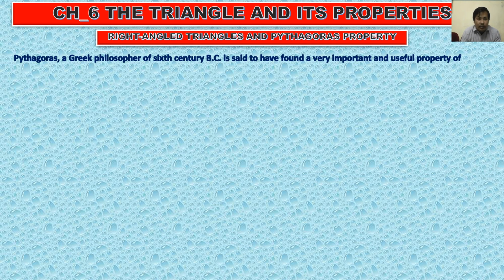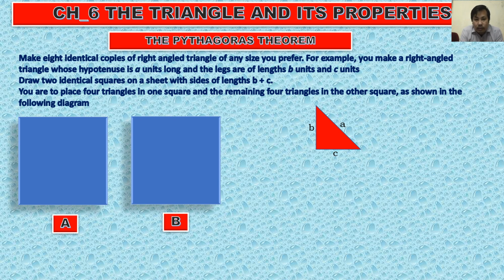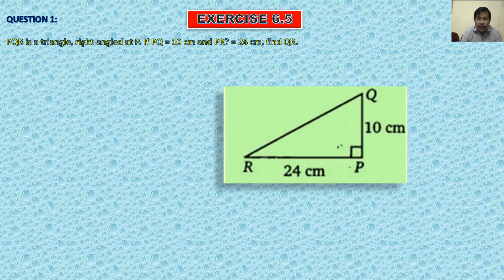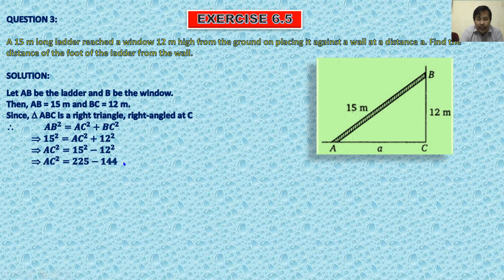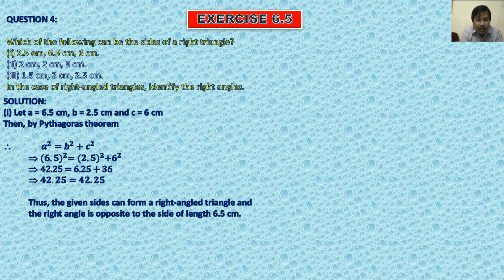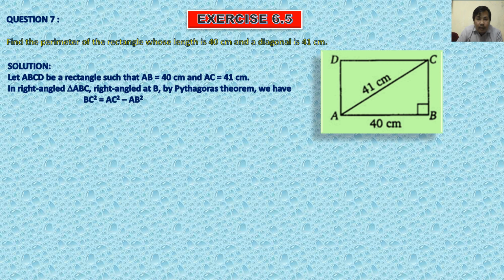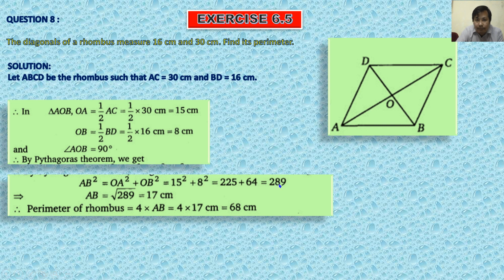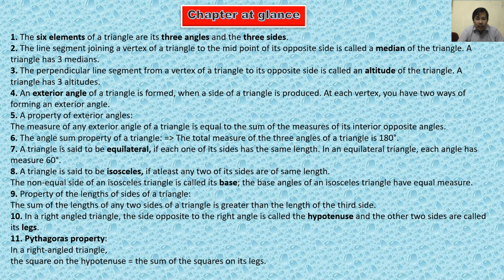VII Math Ch 6 Ex 6 5